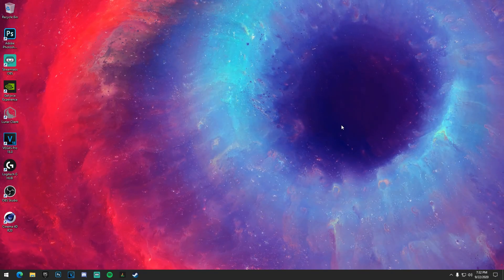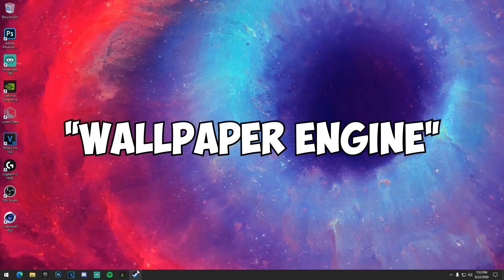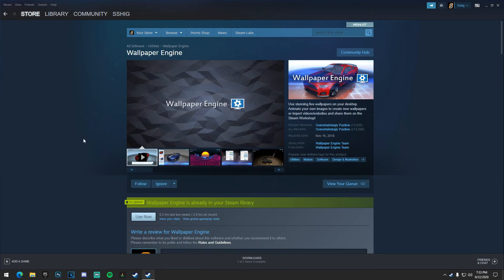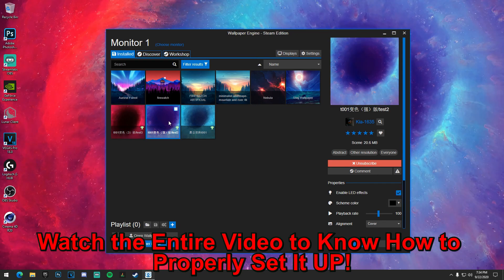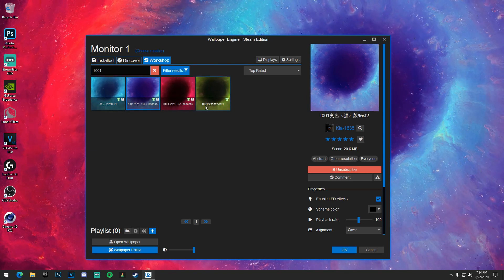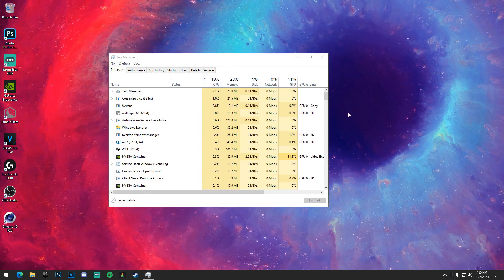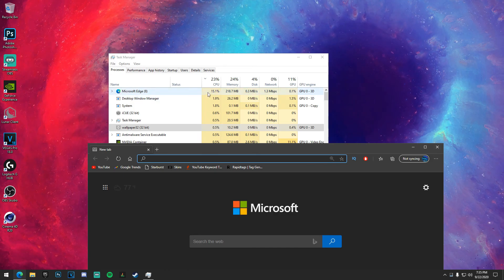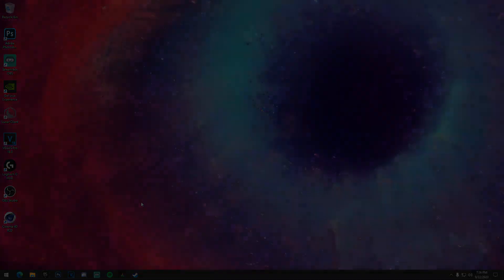How To Get An Animated/Moving Wallpaper In Windows 10 (2020)!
This is the best/easiest way to get a moving background on windows 10. Make sure you guys watch the ENTIRE video to know how to properly set up you animated wallpaper/background on windows. This tutorial requires steam and wallpaper engine. So, make sure you have steam installed...don't worry I go over all of this in the video!